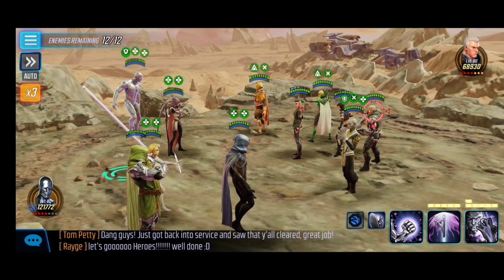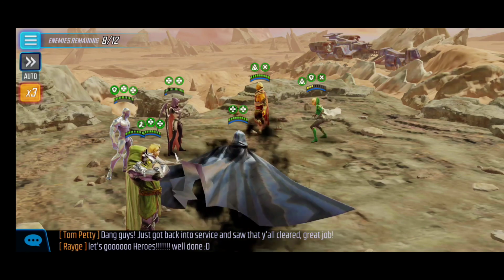350K Team! Symbiote Spider-Man! Doom 4-9 Campaign Unlock (No Legendary's) | Marvel Strike Force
350K Team! Symbiote Spider-Man! Doom 4-9 Campaign Unlock (No Legendary's) | Marvel Strike Force - Free to Play

Cheers!